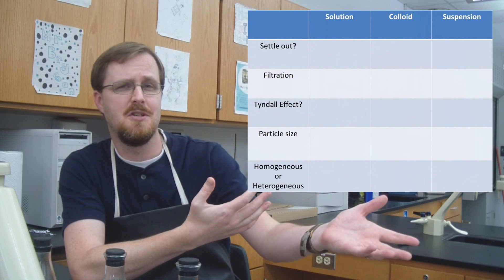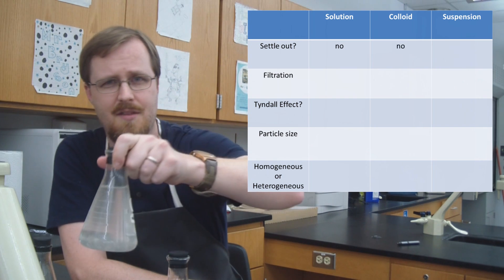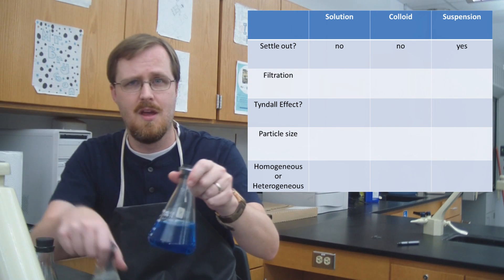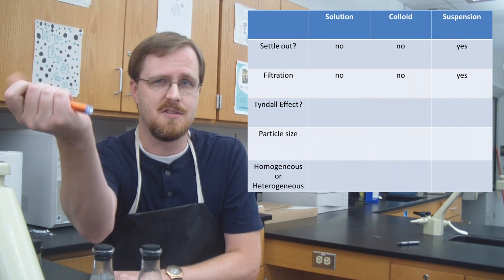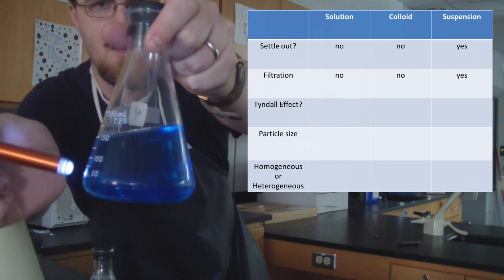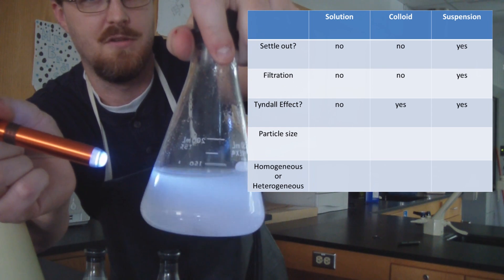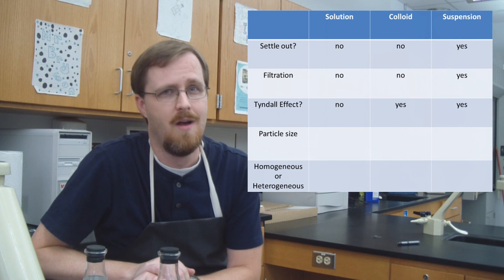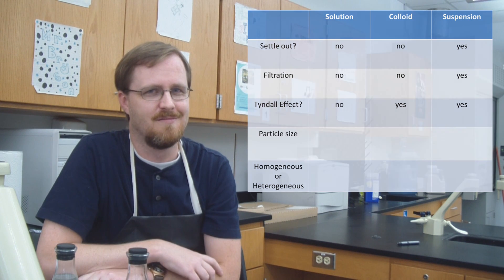Solutions and Colloids and Suspensions, Oh My!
What are the three types of mixtures?  Join Not Dan in this video to find out!